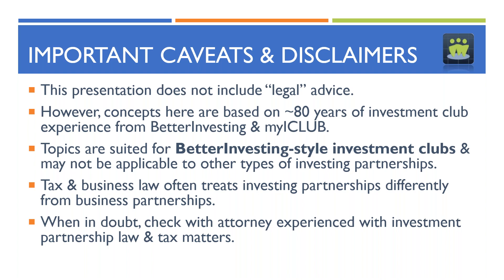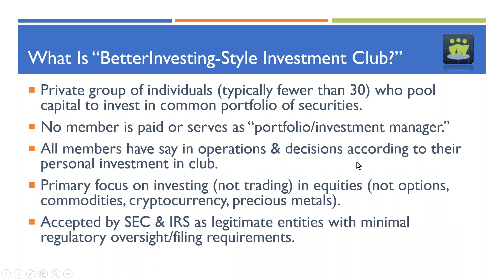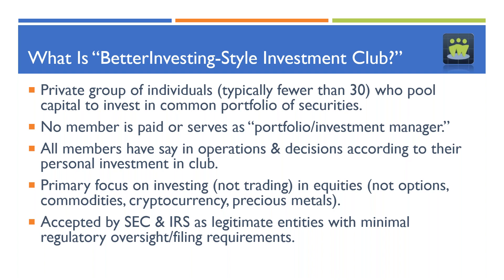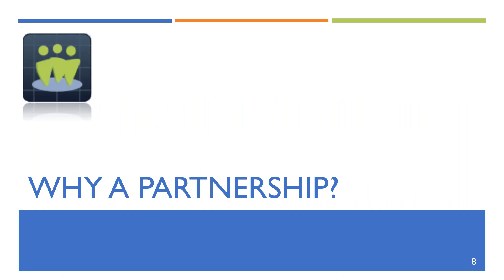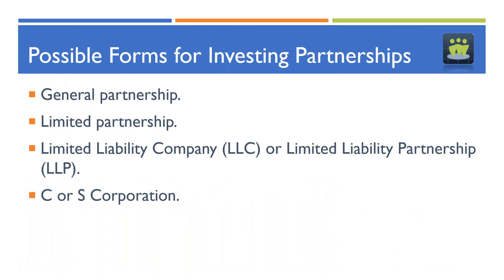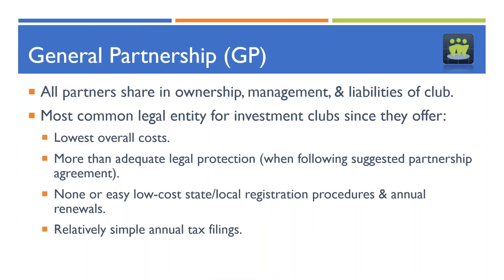Creating and Updating Your Investment Club's Partnership Agreement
This is an unedited archive of myICLUB.com's Investment Club webinar for October 17, 2023, led by Doug Gerlach. Features a presentation "Creating and Updating Your Investment Club's Partnership Agreement."

myICLUB.com is the world's most popular tool for investment club and investing partnership accounting.

Doug Gerlach is President of ICLUBcentral, Inc. and the author of six investing books including "Investment Clubs for Dummies." Doug is a leading expert on starting and running an investment club, including all aspects of accounting and operations.